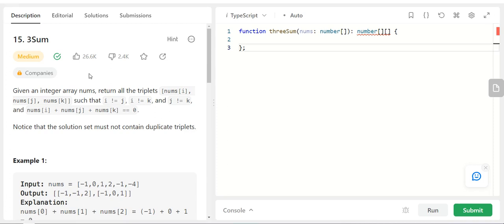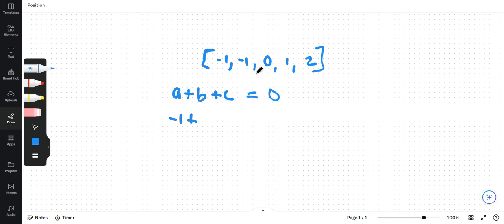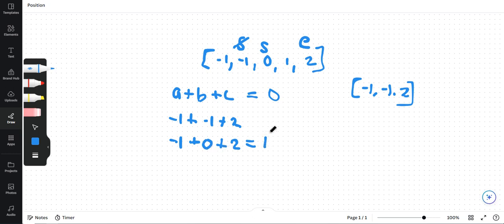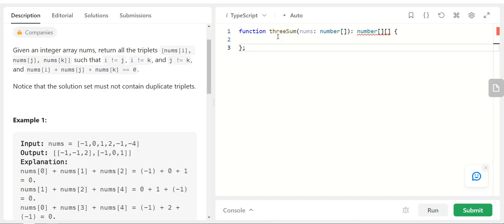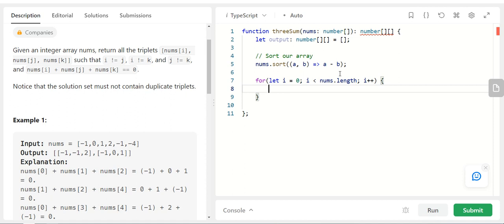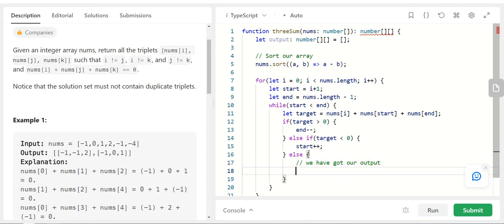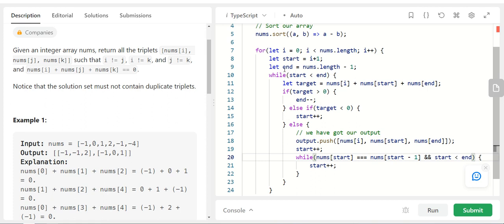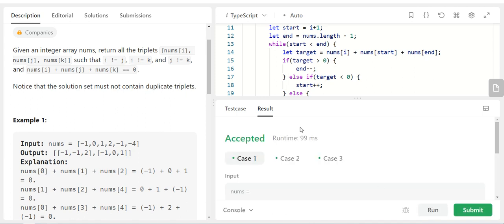Leetcode - 15 - 3Sum - TypeScript - JavaScript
// 15. 3Sum